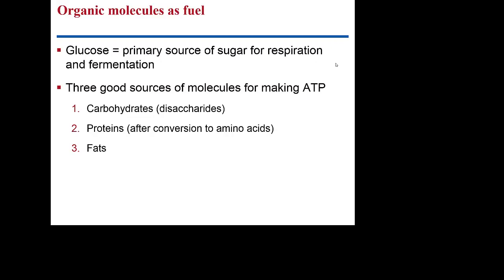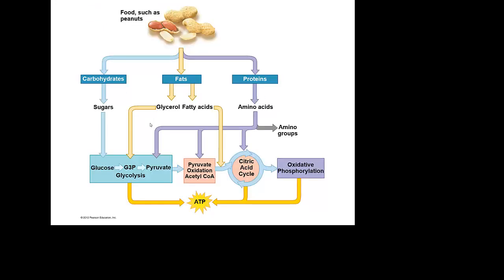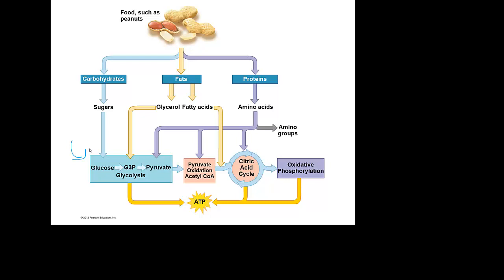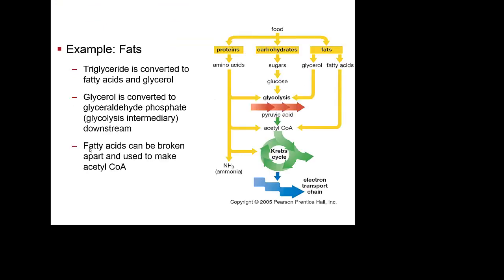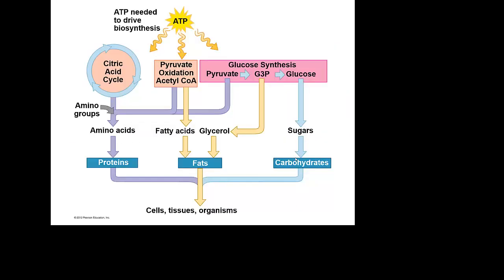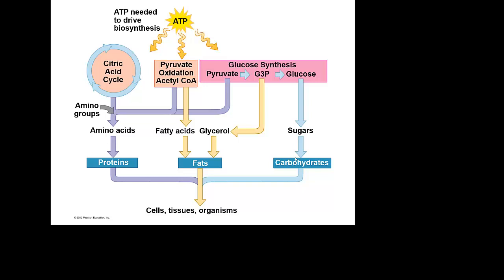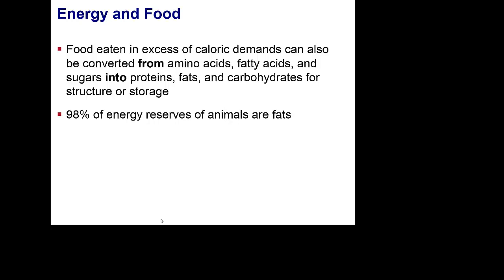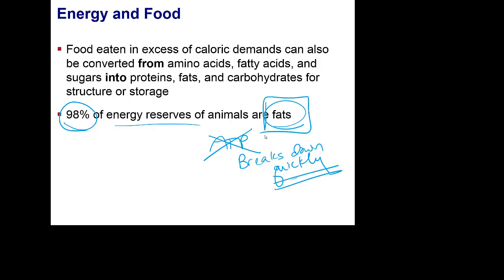CellRespiration_Pathways (cc only)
what if you didn't eat a bowl full of glucose for breakfast?  Cna your bacon and eggs get in to cell respiration too?